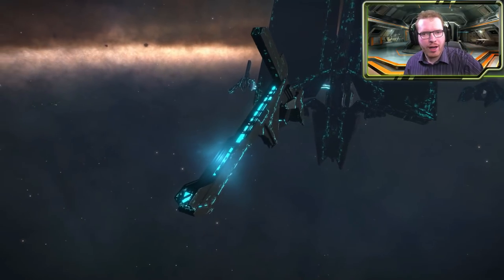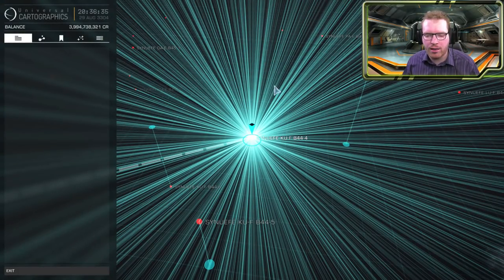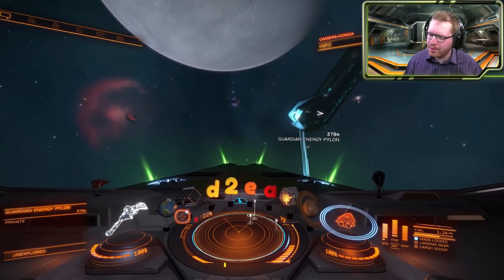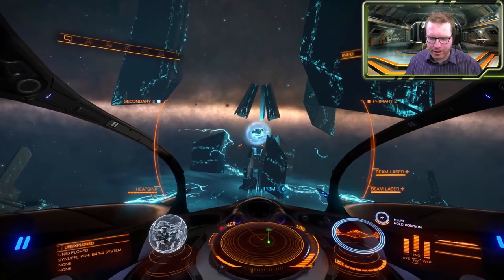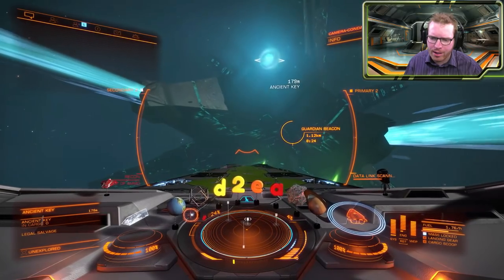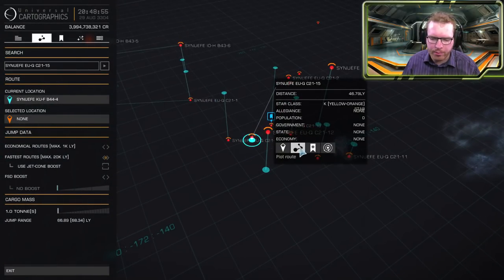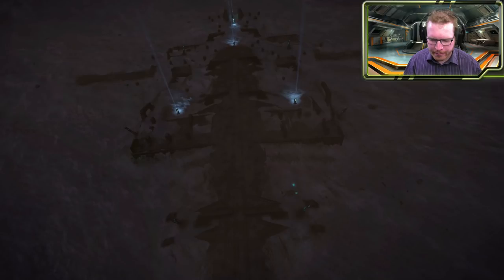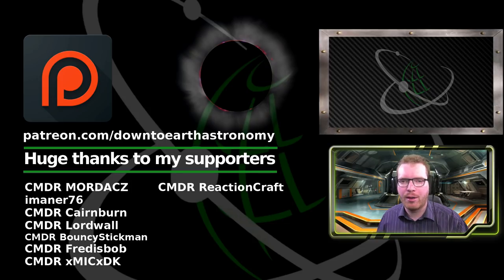How to get Guardian Vessel Blueprint Segments | Elite: Dangerous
Beacon: Synuefe KU-F B44-4
Surface base: synuefe eu-q c21-15